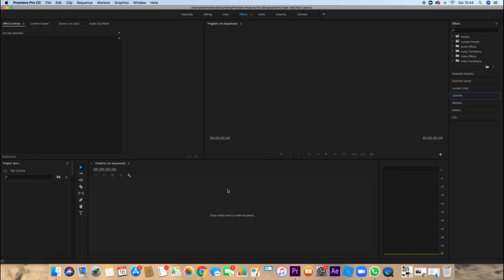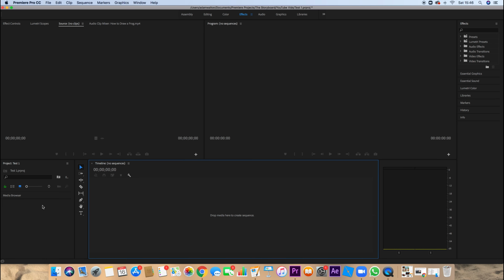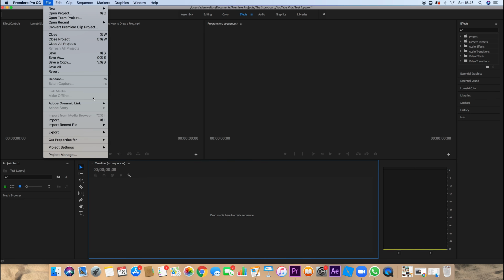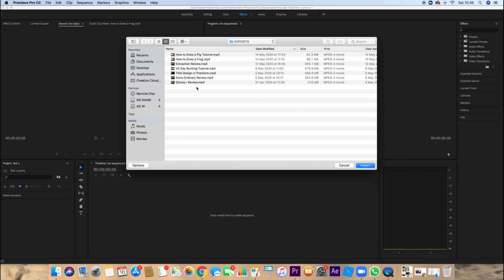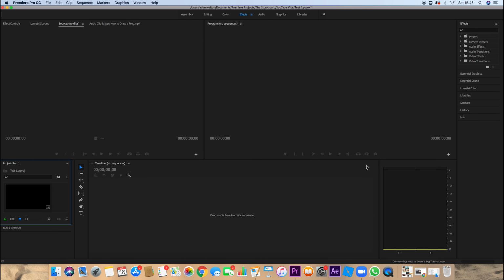How to Create a New Project and Import Footage in Premiere Pro (Beginners Tutorials)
We take a beginners look at how to create a new project in Premiere Pro and also how to import footage into the media browser.